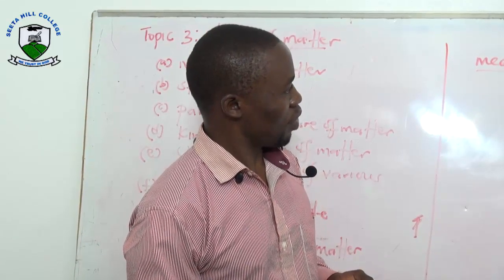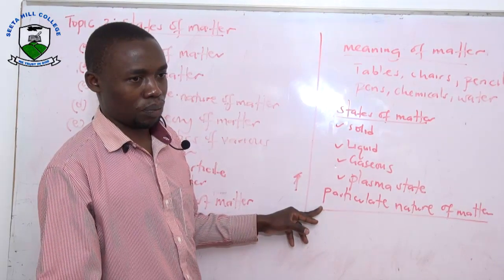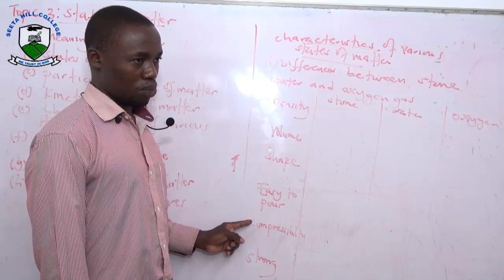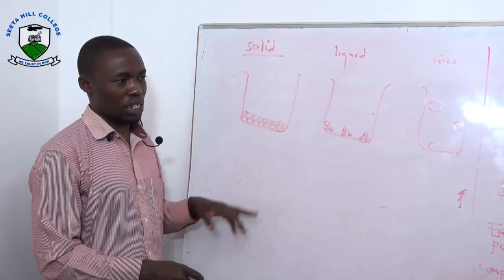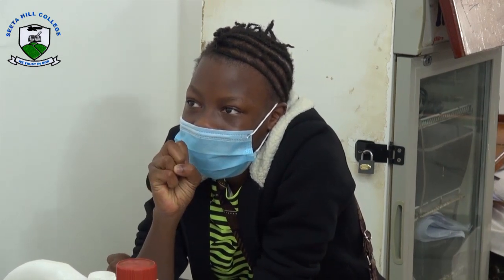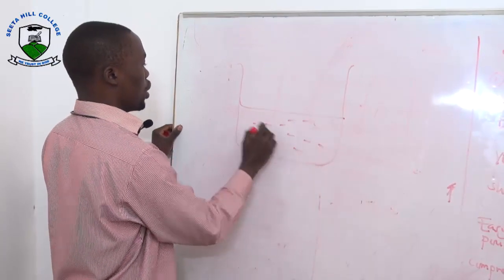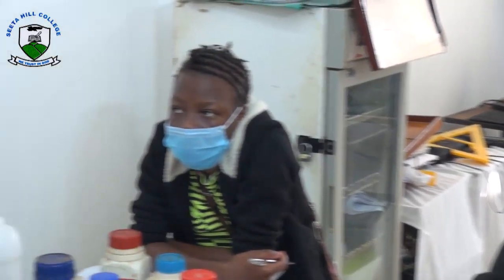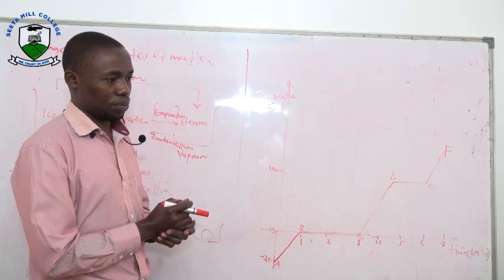Chemistry 03 Topic 3 States of Matter